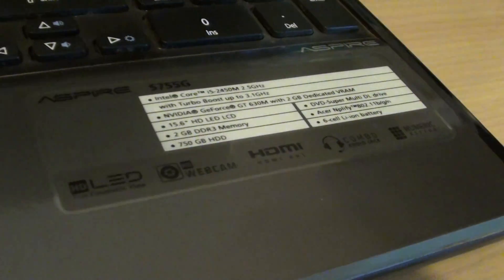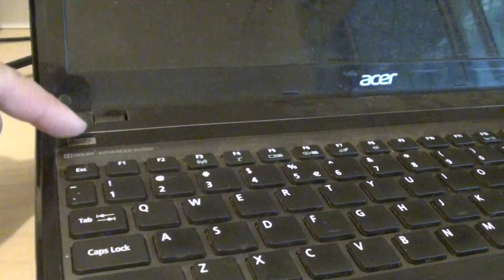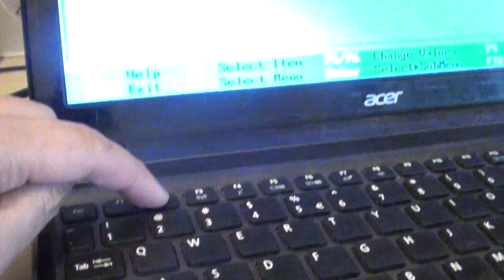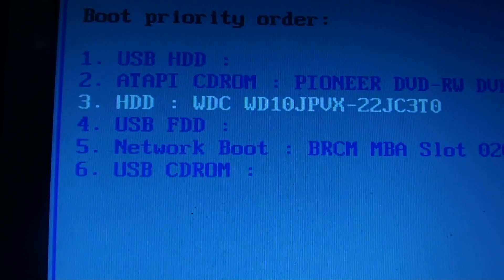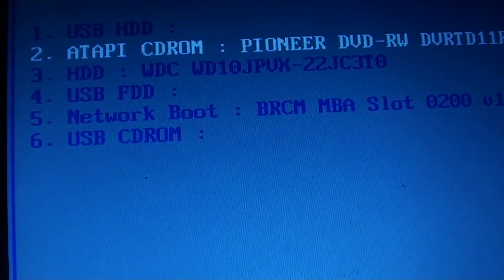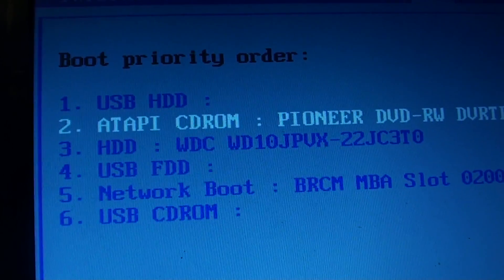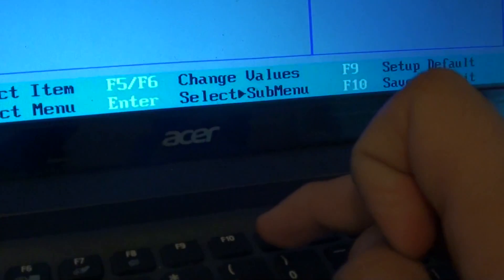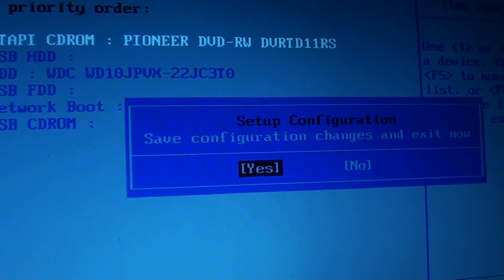Acer Aspire 5755G: How to Change the Boot Order from Startup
Learn how you can change the boot order from the laptop startup on Acer Aspire 5755G.